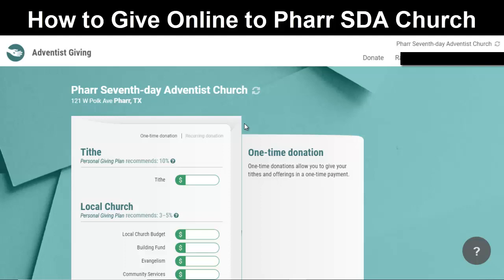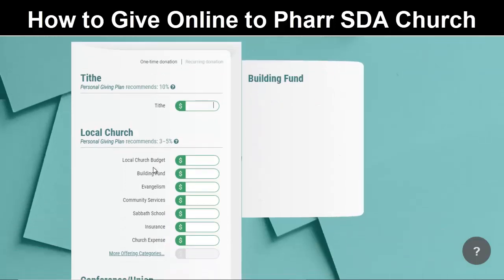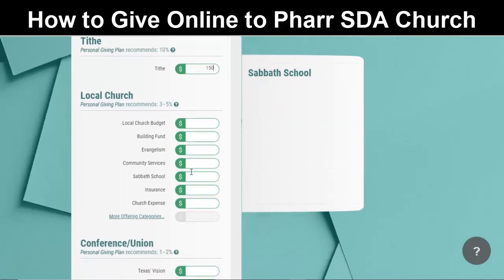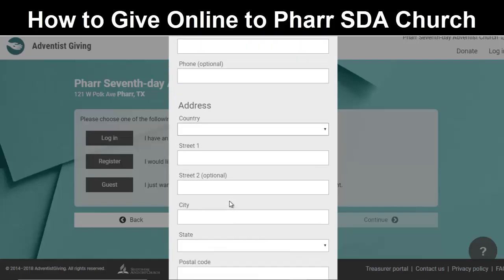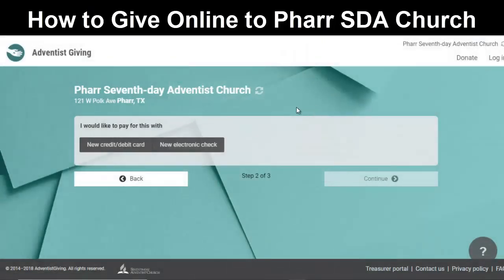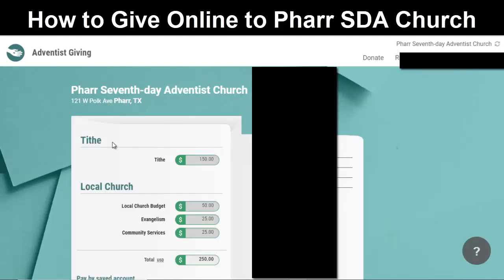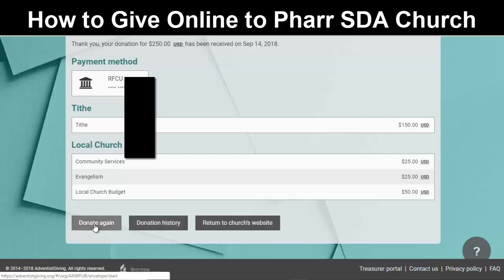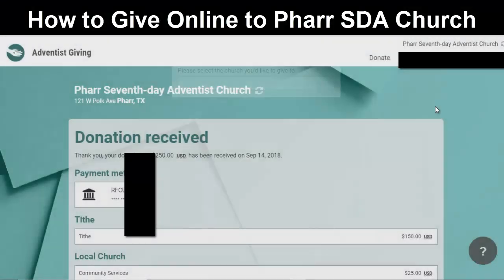How to Give Online to Pharr SDA Church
You can give online faster, anytime, anywhere, any amount to the Pharr SDA Church (121 W. Polk Ave. Pharr, TX 78577) by going to our OR, click on this link to go directly to giving

Thank you for your support and partnership in ministry. God bless you and your family.